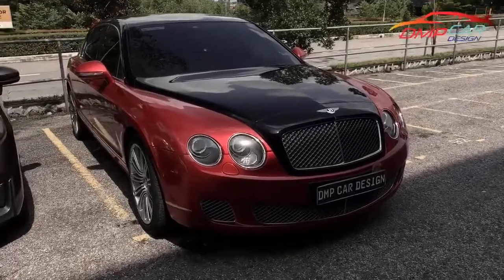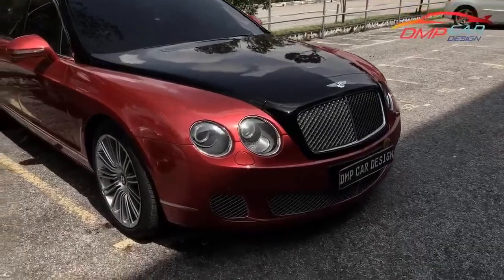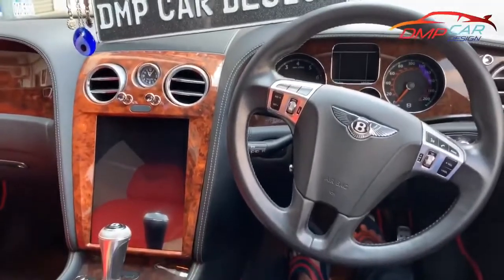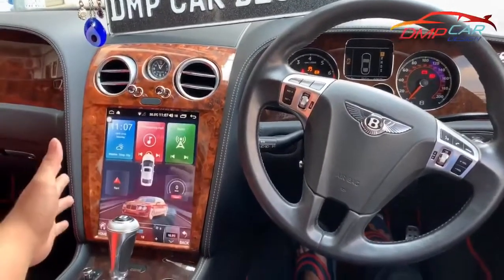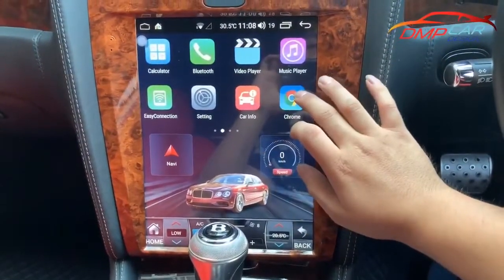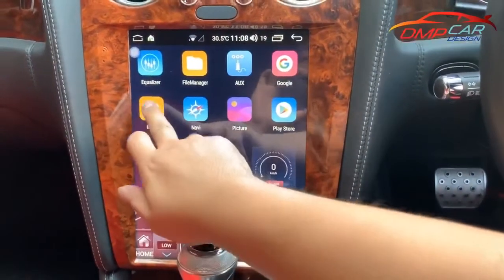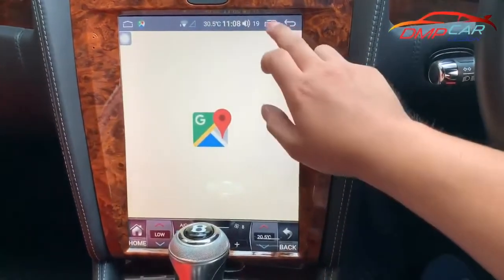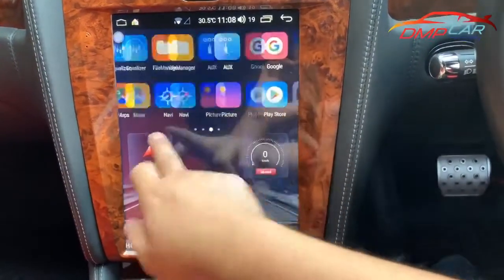The First Bentley have 12 inch Android Display in Malaysia !!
The First Bentley have 12 inch Android Display in Malaysia !! What a great Upgrade!! Bring this car to the new era!!
Available for Bentley Continental GT and Flying Spur (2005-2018)
Specification...
▶️Screen 12 inch
▶️ OS : Android 8.1
▶️ CPU : 1.8Ghz Octa Core Processor
▶️ RAM : 4GB
▶️ ROM : 64GB
▶️ Resolution : 1920x1080
▶️ Support 4G Simcard
▶️ Wireless / Hospot
▶️ 2 x USB ports (Multiformat Media file up to 1080HD)
➡️ built-in Carplay and android Auto
➡️ Support Map : Waze /Offline Map
➡️ Bluetooth : Support Bluetooth A2DP
➡️ PlUGnPLAY

🔥DMP Car Design🔥
BP Newtown, No.62, Jalan BP 7/8, Bandar Bukit Puchong, 47100 Puchong, Selangor
🔥Partner and Installer 🔥
🇲🇾Malaysia
(HQ) KL& Selangor-DMP Car Design

⭐️(Johor Bahru) M Auto Werkz
⭐️(Terengannu & Kuantan) Mnc Car Accessories
🇺🇸USA
⭐️(Boston,MA) Boston Mechanics
⭐️(Ｍiami，FL) Accessories International
⭐️(Portland,OR) Stereoking
🇦🇺 Australia
⭐️DMP Car Design Australia ( Sydney & Newcastle）
⭐️(Brisbane)
⭐️(Melbourne)
⭐️(Adelaide)
🔥🔥🔥We are still looking for Worldwide installer and Partner! 🔥🔥🔥
We are specialize in luxury car modification and customization!
We have alot of unique product and we did our own r&d on some product!
DMP car design had service all customer come from more than 100 country!